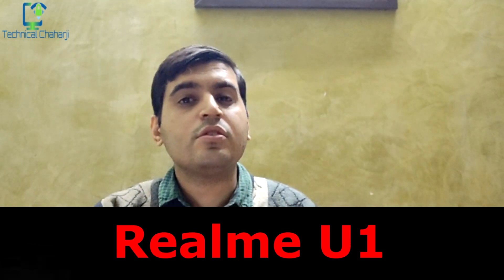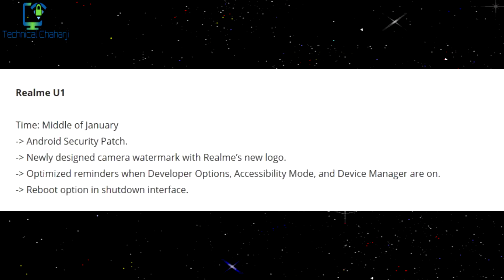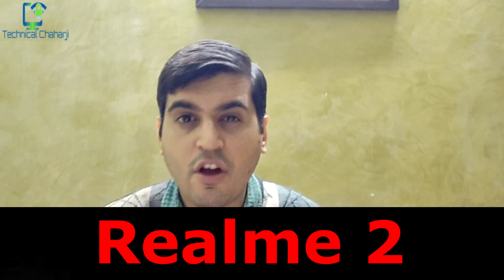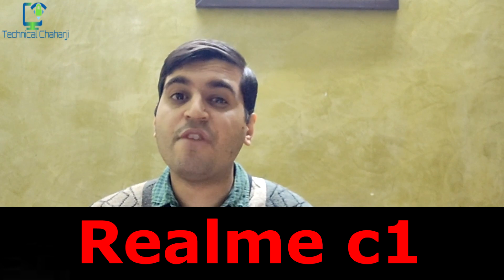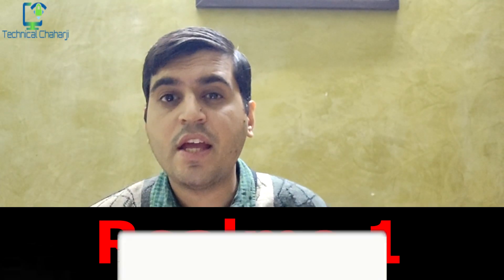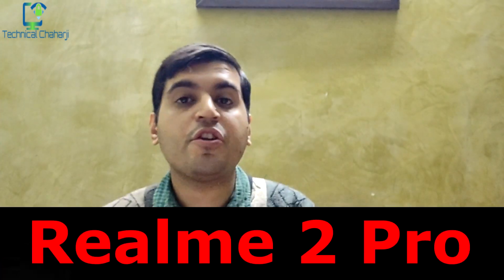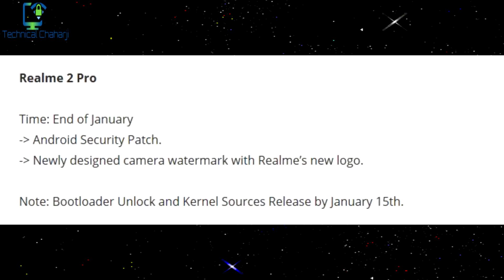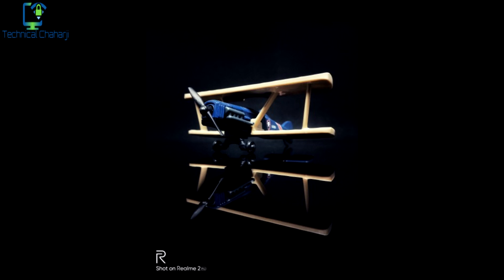Realme New Update January 2019 Full Details | New Camera Watermark | Technical Chaharji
Lets find out what are the new updates coming in Realme Devices and what are the changes coming up in next update.